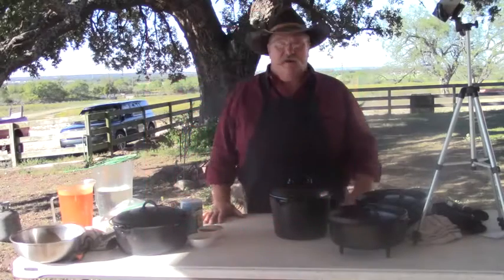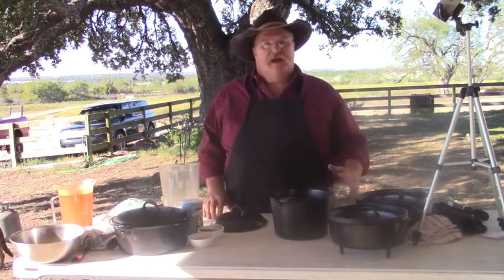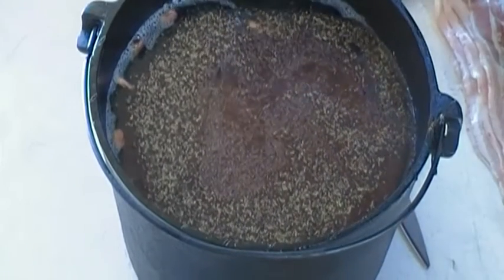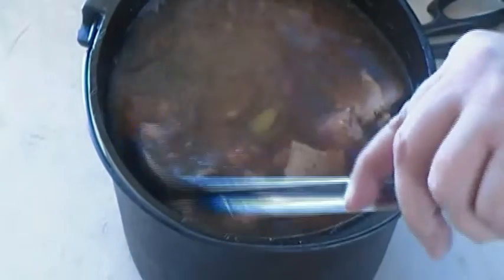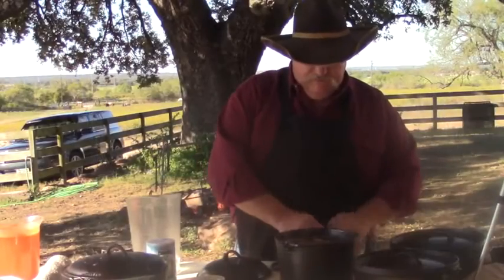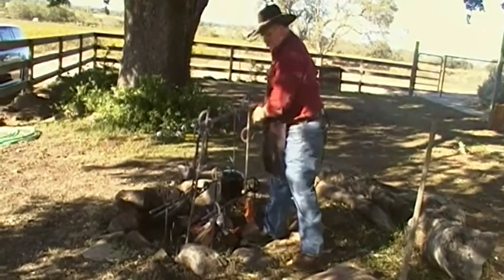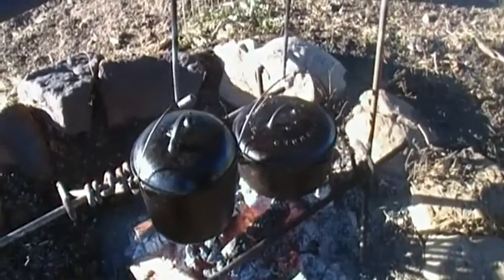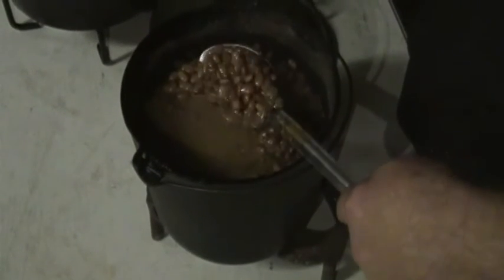How to make Pinto Beans Cooked Over a Campfire in a Dutch Oven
These is an excellent recipe for pinto beans. They will go fine with just about anything you want to add them to. If you don't want to cook them over the fire take them inside and prepare them on the stove top.
Check out the excellent Dutch oven equipment at Campmaid.
Great Lodge cast iron cookware and Dutch Ovens can be found
Pinto Beans
2lbs          Pinto Beans
1               Onion
4slices    Bacon
1/2cup    Pickled Jalapeno
1tbl          Black Pepper
1tbl          Granulated Garlic
1 1/2tbl   Salt
Soak beans in water for 8 hours or over night
Place beans with bacon and onion over fire and bring to a boil
Add seasonings
Reduce heat and simmer until beans are tender about 2 1/2 hours

Thanks to John Stewart and Jeff Gore for their musical intro and exit.